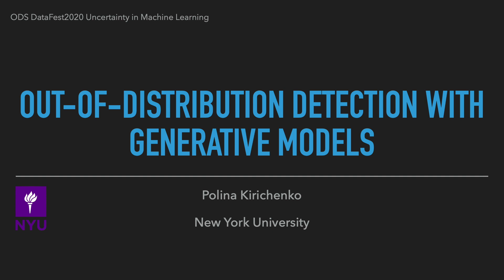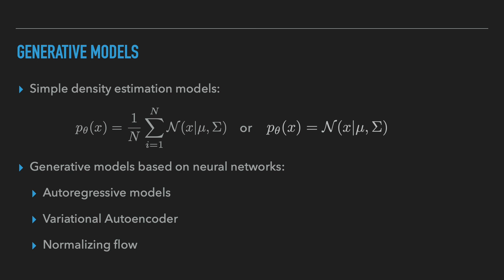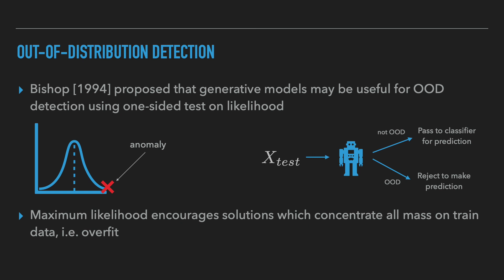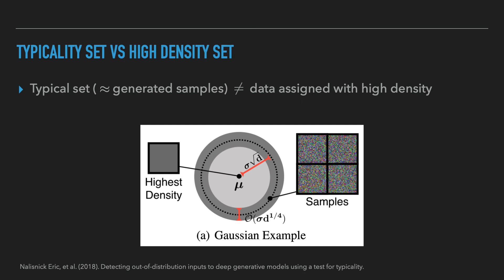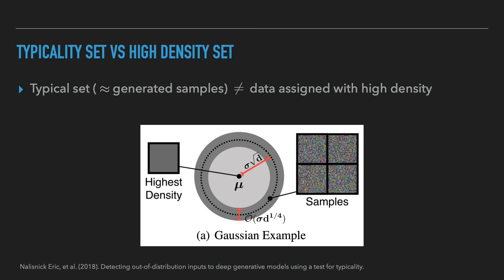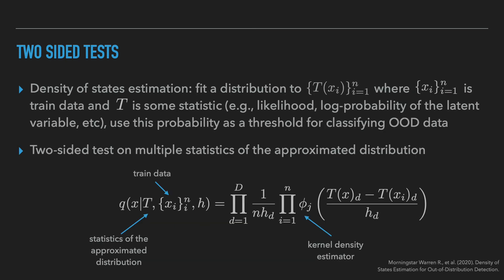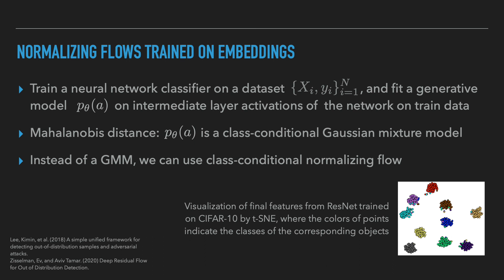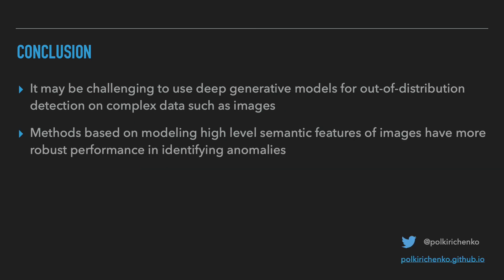Polina Kirichenko: Anomaly Detection via Generative Models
Speaker: Polina Kirichenko, New York University

In this video, we will talk about how we can use deep generative models (DGMs) in out-of-distribution detection. We will discuss challenges of likelihood based anomaly detection which arise when modeling the distribution of natural images and understand the reasons why DGMs may assign higher likelihood to anomalous data. Finally, we will talk about several recent state-of-the-art approaches which overcome these challenges and apply DGMs to supervised and unsupervised anomaly detection.